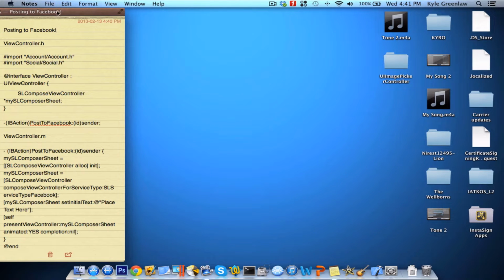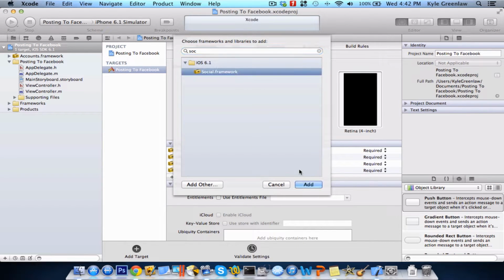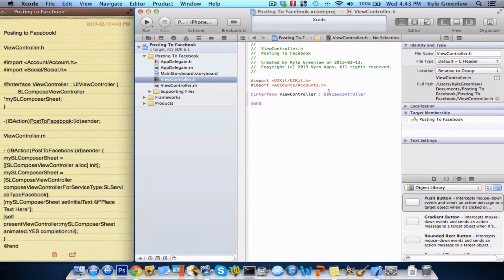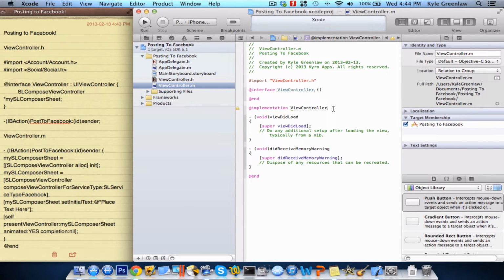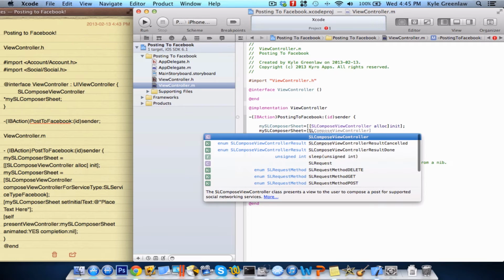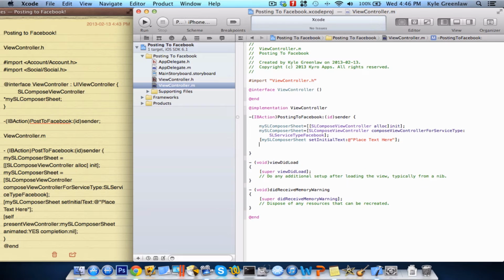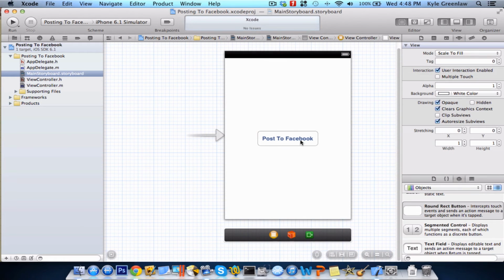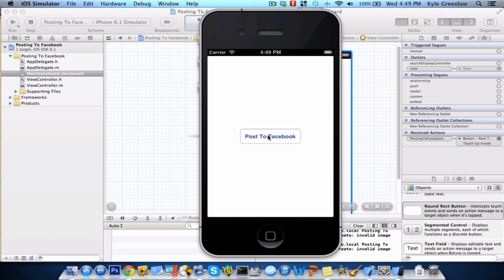Xcode Tutorial 4.6 - Posting To Facebok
As always if you have any video suggestions, please leave them in the comments section or Skype me at kylegreenlaw. Also don'f forget to pick up you Kyroapps SWAG in the "Shop"